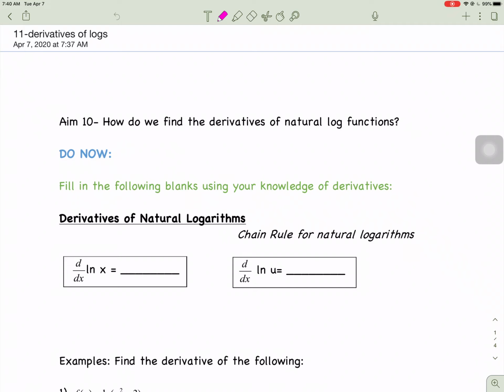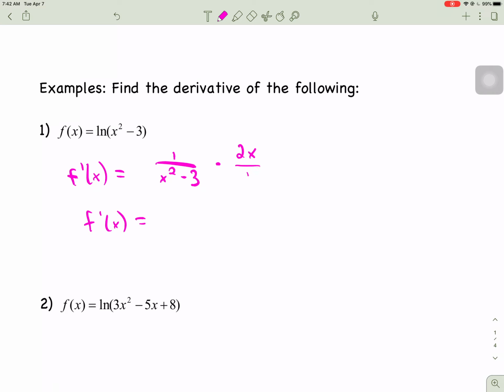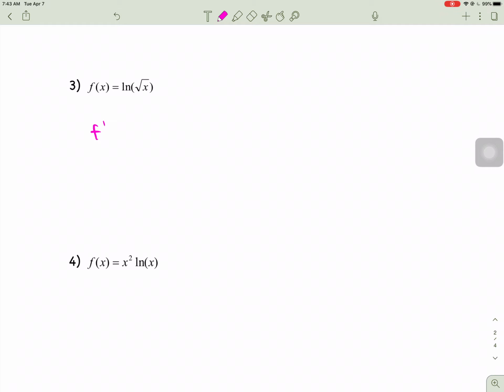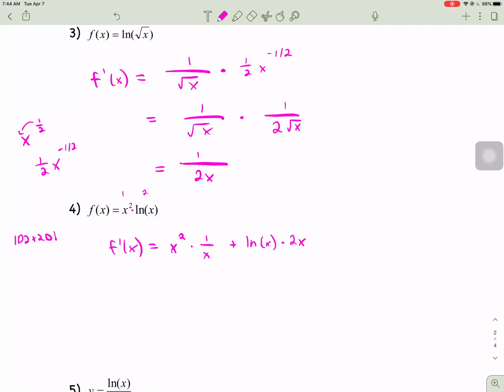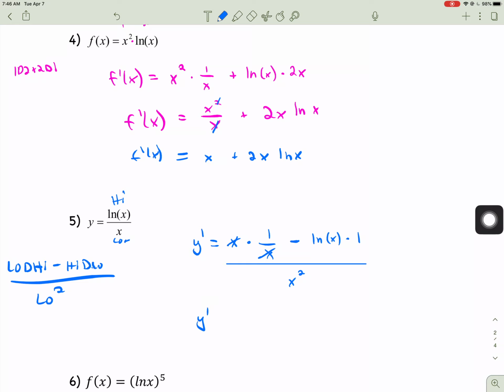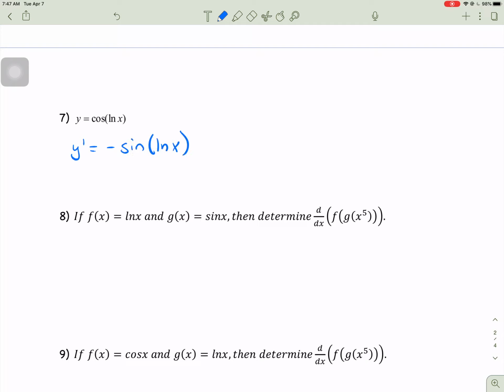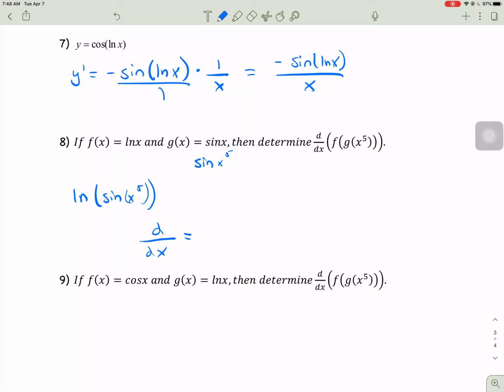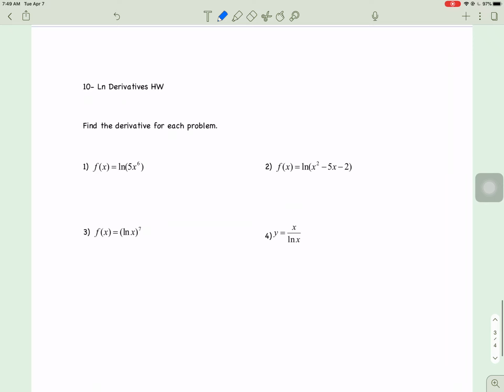10. Derivatives of Natural Log